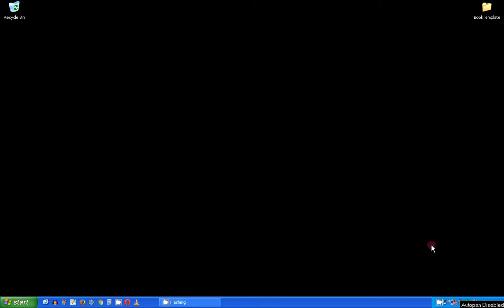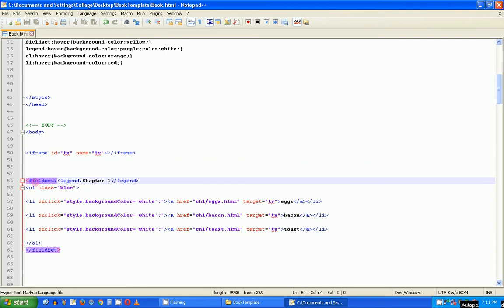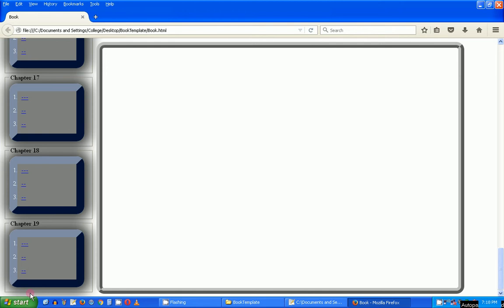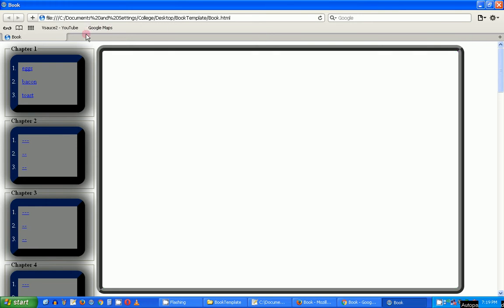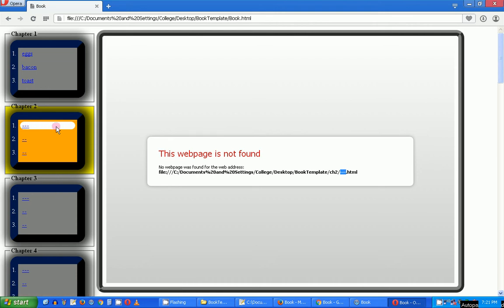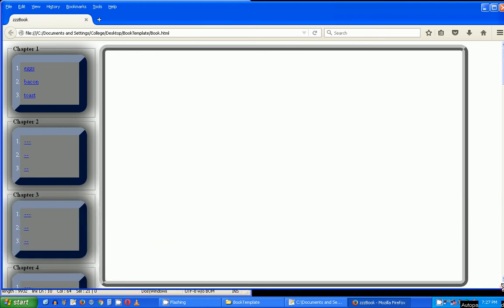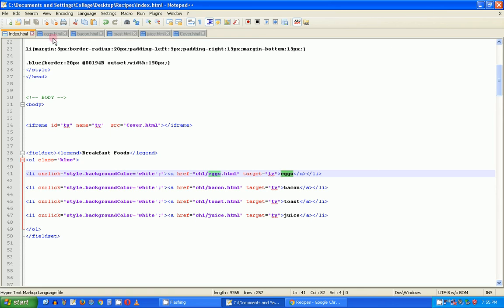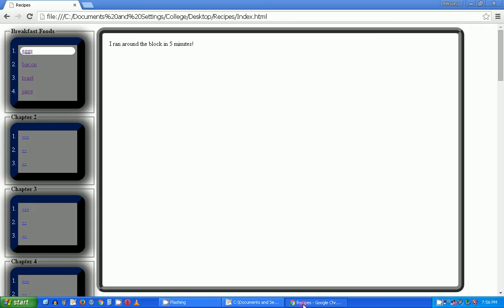HMTL NoteBookTemplate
A template that can be used for different purposes with small alterations in the code. This introduces links and an iframe.